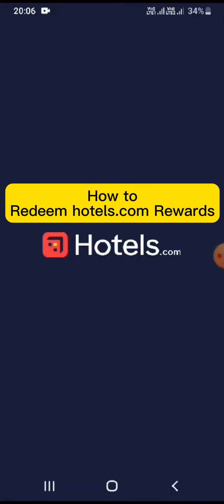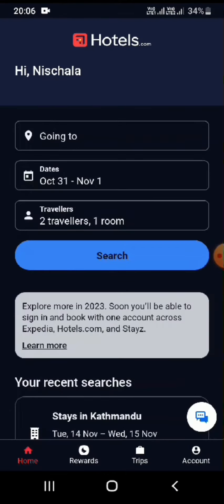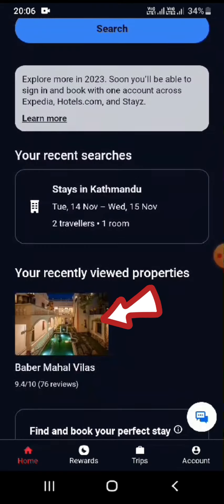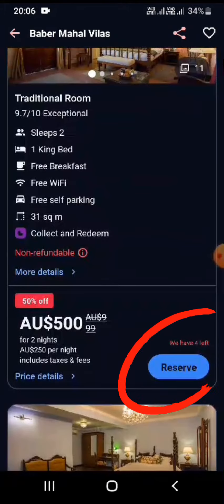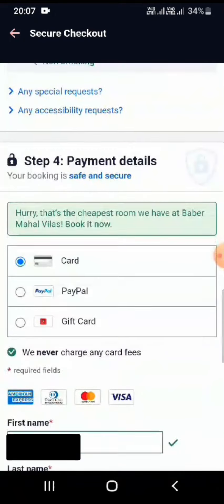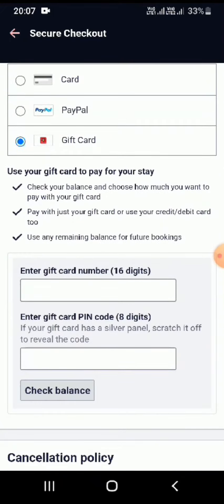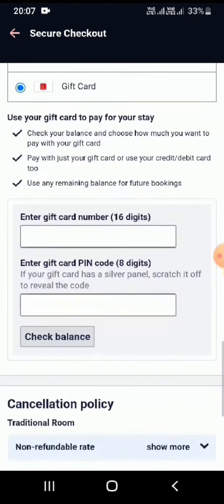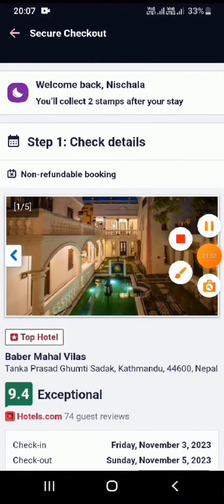How to Reedem Hotels.com Rewards (2023)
Unlock the secrets of maximizing your Hotels.com rewards with our step-by-step tutorial! In this video, we guide you through the easy process of redeeming your hard-earned rewards on Hotels.com. Say goodbye to confusion and hello to free nights – watch now and make the most of your loyalty points!